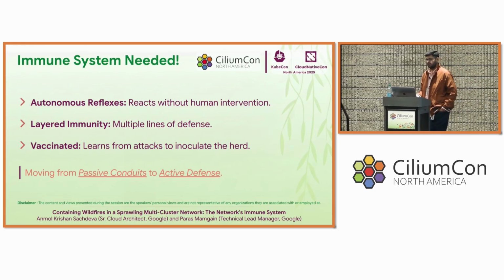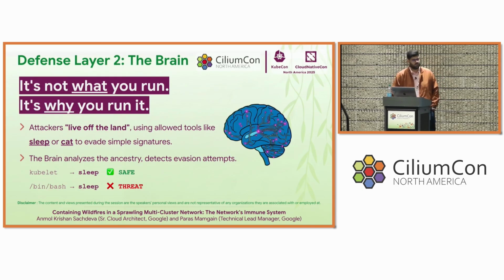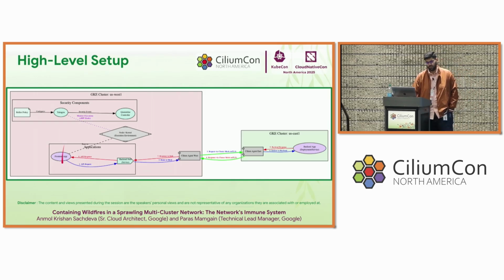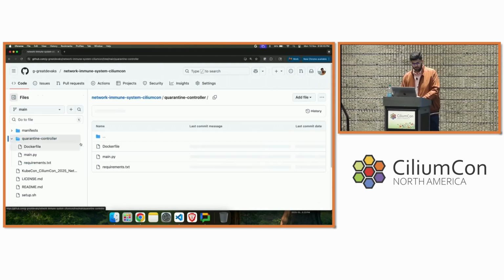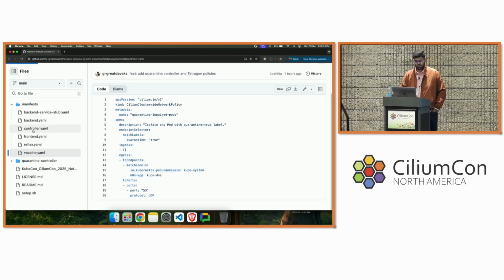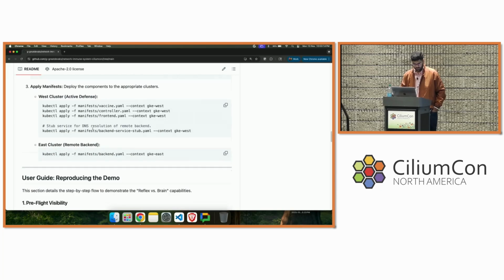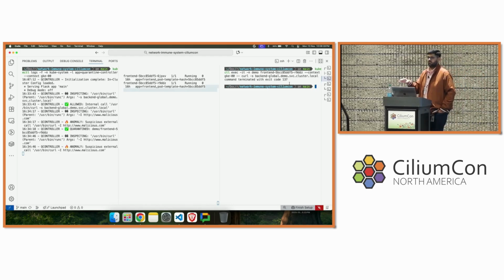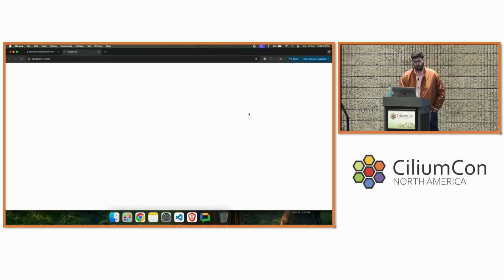Containing Wildfires in a Sprawling Multi-Cluster Network... Anmol Krishan Sachdeva & Paras Mamgain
Containing Wildfires in a Sprawling Multi-Cluster Network: The Network's Immune System - Anmol Krishan Sachdeva & Paras Mamgain, Google

In a sprawling multi-cluster network, a security breach in one pod is never just a local problem. It’s the potential start of a wildfire. The real danger isn’t the initial compromise, it's the attacker's lateral movement across clusters, turning a small incident into a catastrophic failure.

Traditional incident response is too slow; by the time a human can analyze logs and apply new firewall rules, the damage is done. How can we build a system that detects a threat and automatically "shrink-wraps" the blast radius in real-time?

This session presents a cutting-edge, automated threat containment system built on the combined power of Cilium, Tetragon, and Hubble. We demonstrate a closed-loop workflow that transforms your network from a passive conduit into an active immune system.

Join us for a live-fire demo where we’ll compromise a service and watch the mesh quarantine the breach, proving you can contain wildfires before they rage out of control.